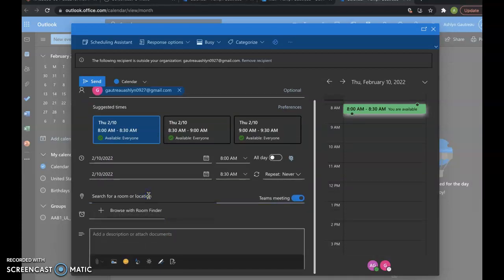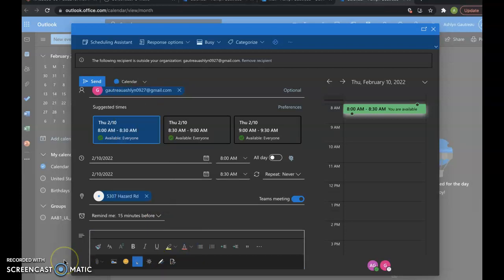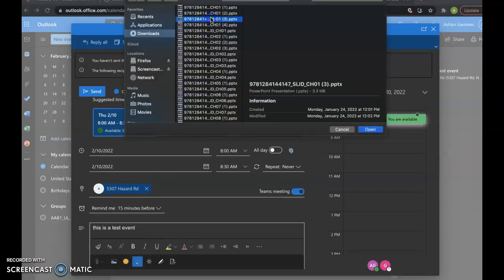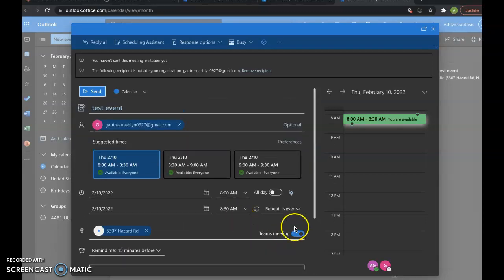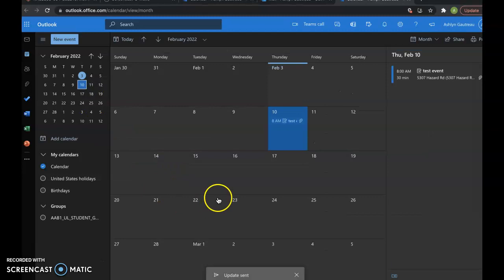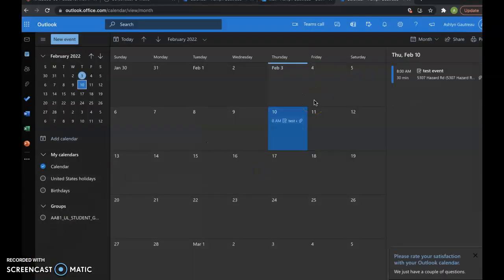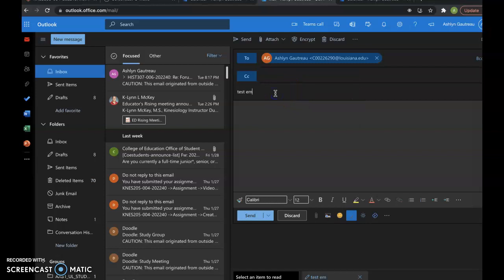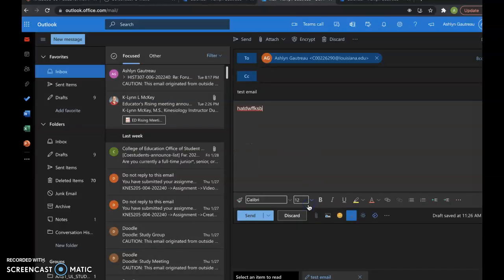outlook calender event